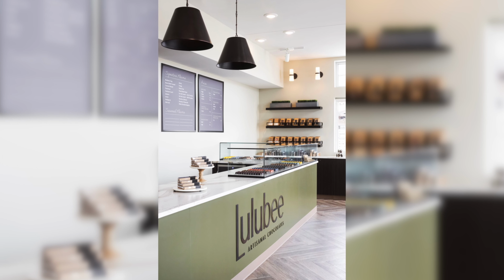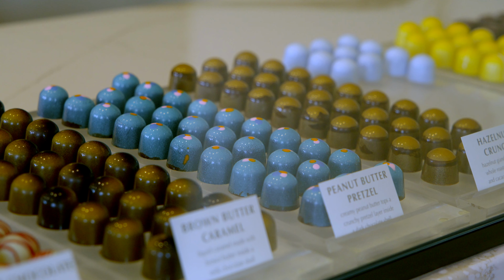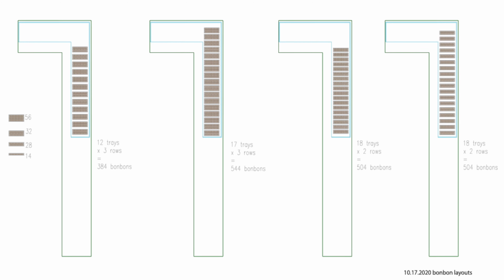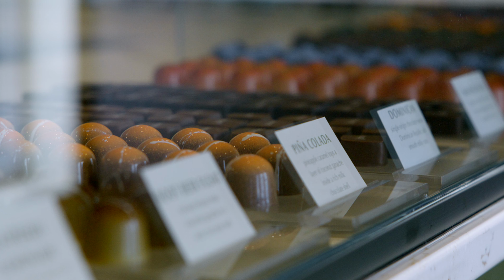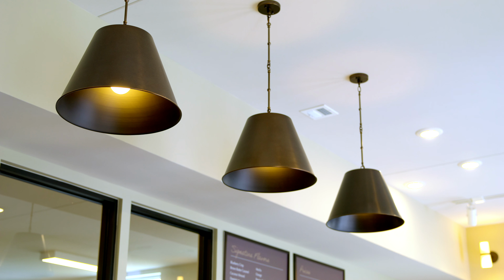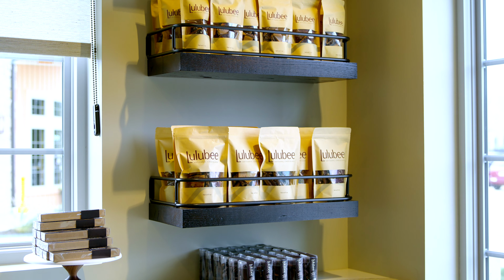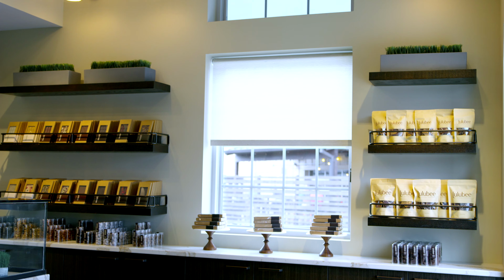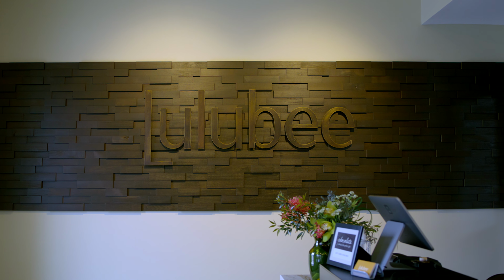The Heartland Interior Design: Chocolate Shop Tour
The goal of this project was to create a big impact in a small space while drawing the consumer’s attention to the products and reinforcing brand identity. This was accomplished by the strategic placement of logos, windows, bonbons, products and the color scheme. We had the logos fabricated by a local metal artisan who burnished the brass by hand which evokes a similar level of craftsmanship to the hand-painted bonbons sold in store. One was placed on the front desk facing the door so it immediately establishes brand identity upon entry. The other logo was mounted on stand-offs and floats in front of the dimensional wooden wall that looks like abstracted chocolate bars.

The interior windows allow customers to see from the retail space into the kitchen where the chocolates are being created and hand-painted. The custom acrylic trays were designed to hold bonbons, a title card, and are sized to be on display during the day and stored in under-counter fridges at night. The trays have frosted bottoms to subtly blur of the caramel countertop below and let the bonbons stand out. Earthy greens, dark brown and caramel tones were chosen to compliment the brand’s packaging and color scheme.